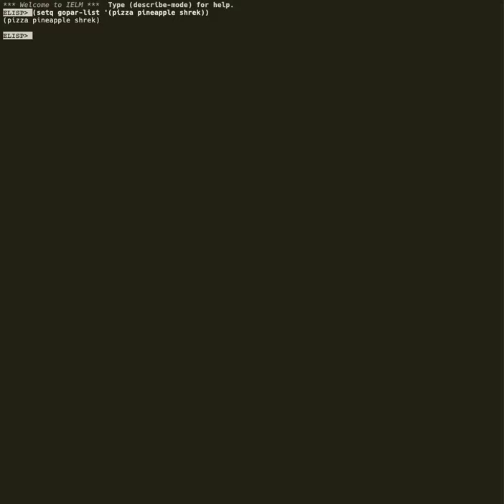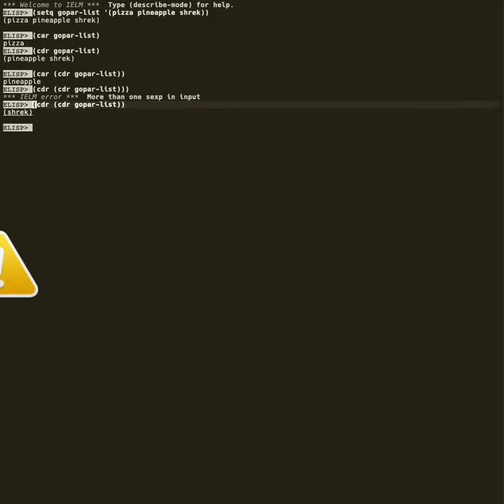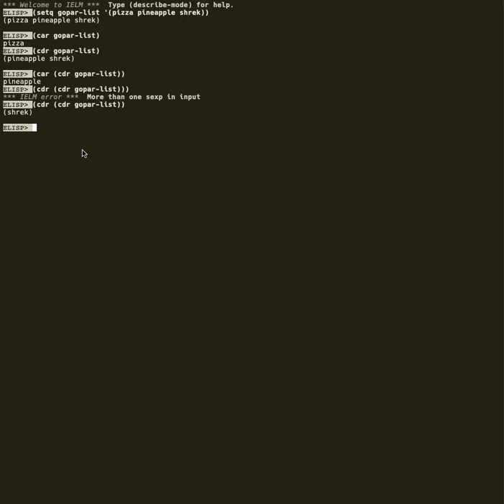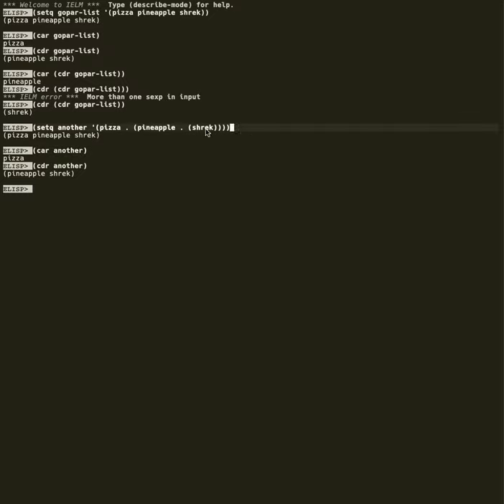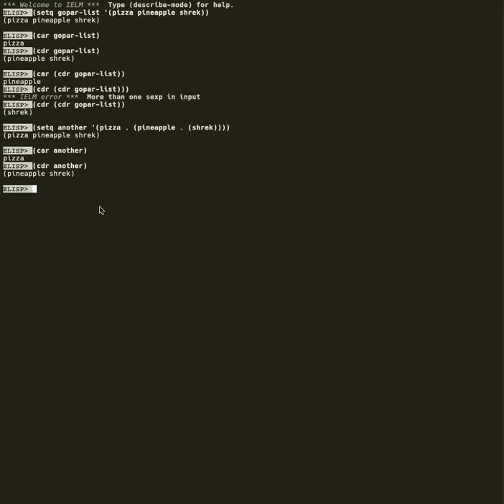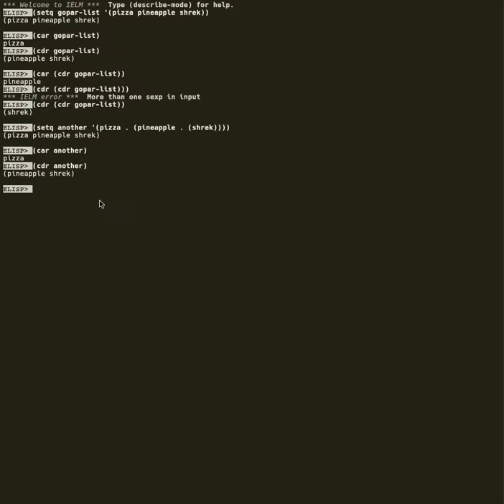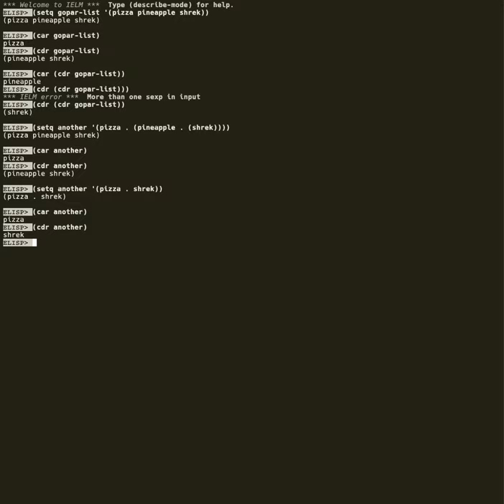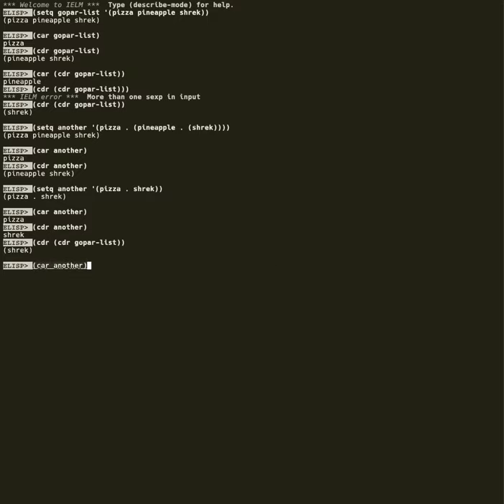Elisp Tutorial - Part 6 - Brief intro to Lists and Con Cells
Documentation LInks:
(Read  Box Diagrams and Dotted Notation)